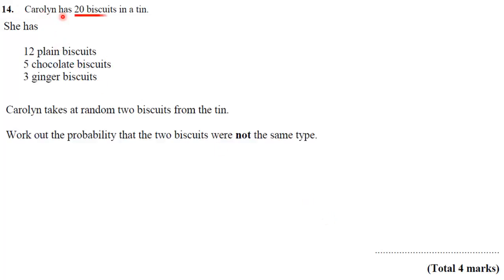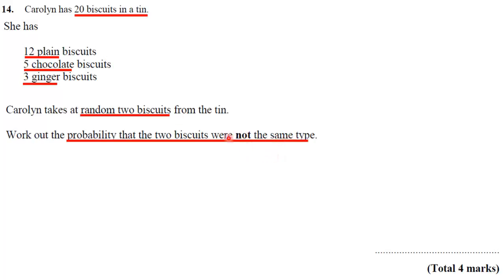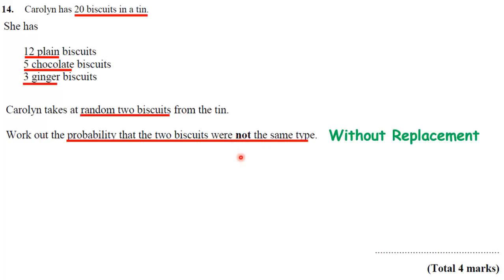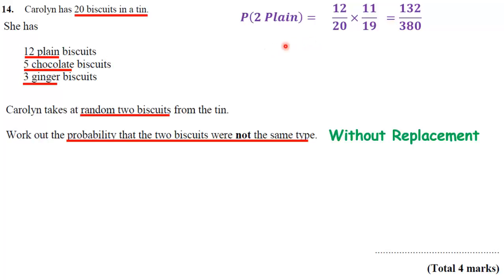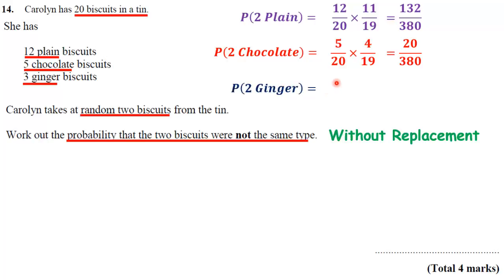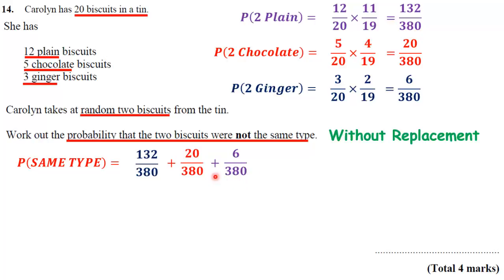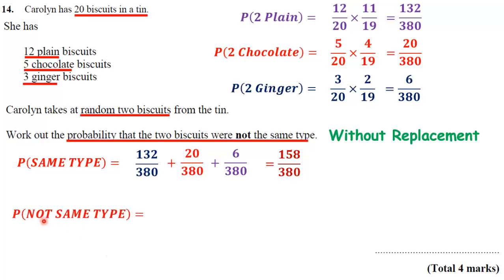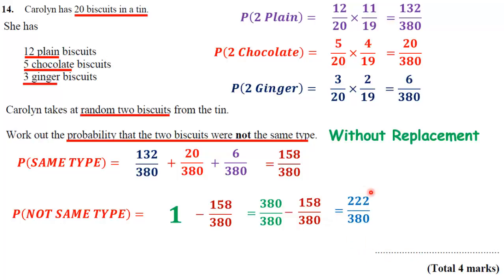Set 1 P3 Q14